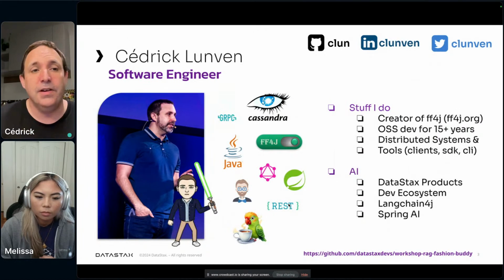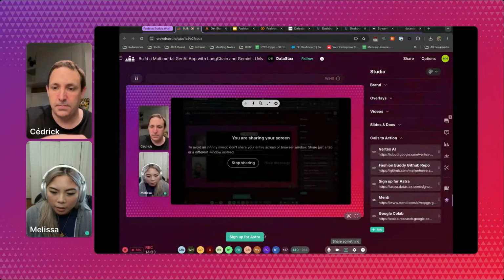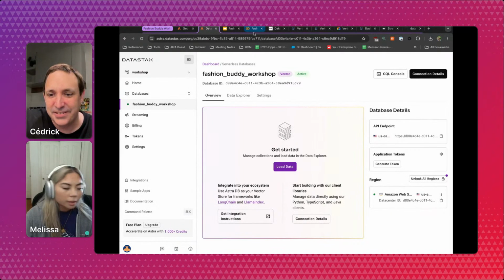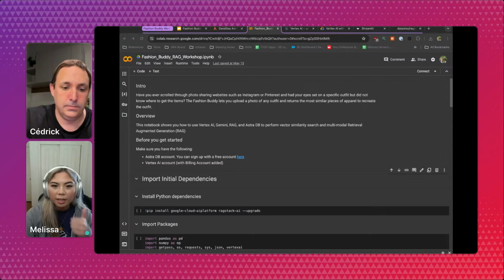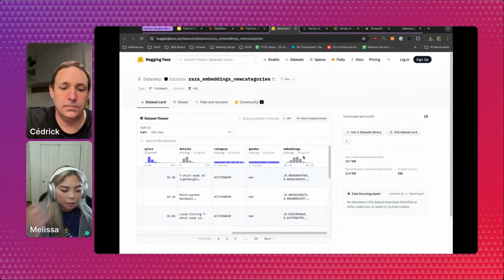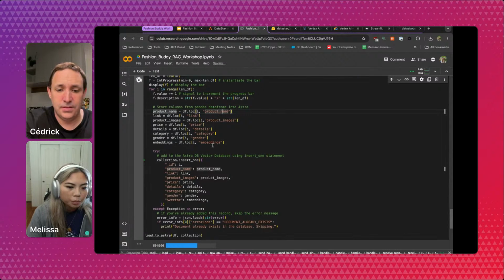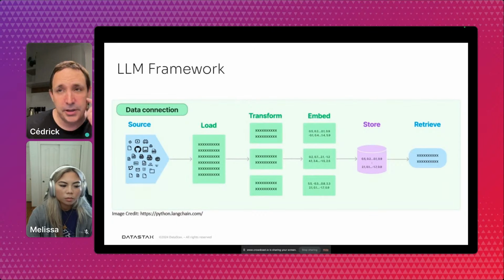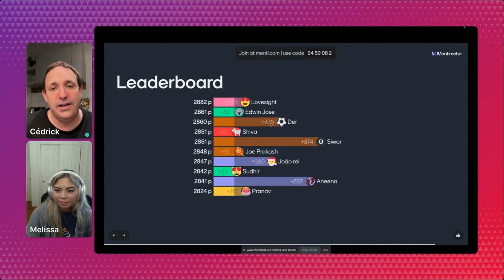Build a Multimodal GenAI App with LangChain and Gemini LLMs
In this 90 minute hands-on workshop, we'll learn how to build a multimodal GenAI app that recommends products from scratch. By the end of the workshop, you'll have built a clone of Fashion Buddy, an application that lets people search for apparel recommendations based on an uploaded photo.

We’ll build the app in Python and use RAG (retrieval augmented generation) with LangChain, Google’s Gemini LLM (large language model), and vector search with Astra DB.

Session Agenda
Throughout the 90-minute workshop, all attendees will learn:
What is RAG and how does it work with LangChain and vector search?
How to ingest + vectorize data from CSV file into Astra DB
How Google Gemini interprets images
How to use LangChain for ingestion, embedding, and prompt retrieval
How to deploy a user interface with Streamlit to take image uploads and return similar results